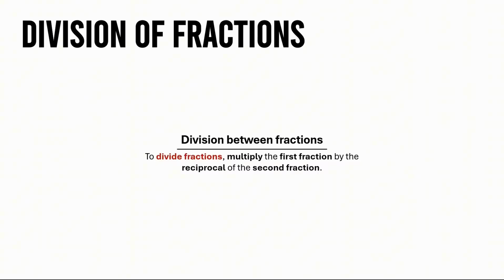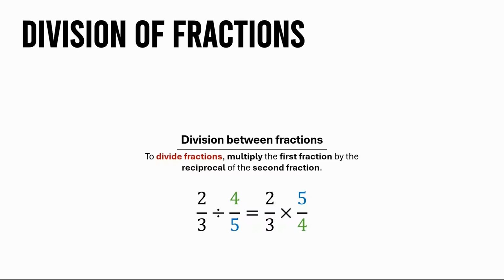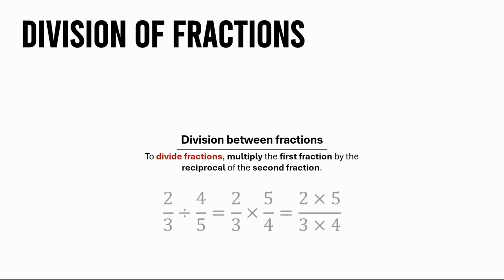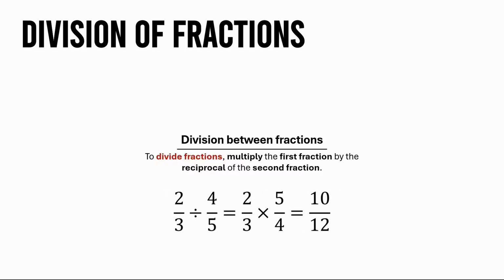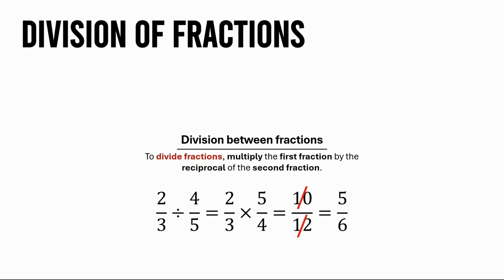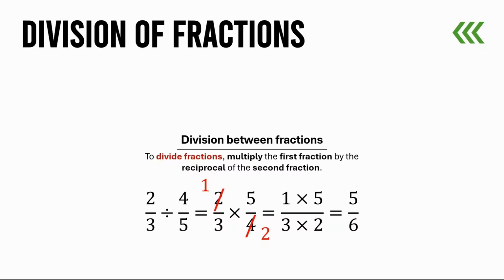How to Divide Fractions | Arithmetic #37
Master division of fractions -- step-by-step, with clear rules, examples, and shortcuts.